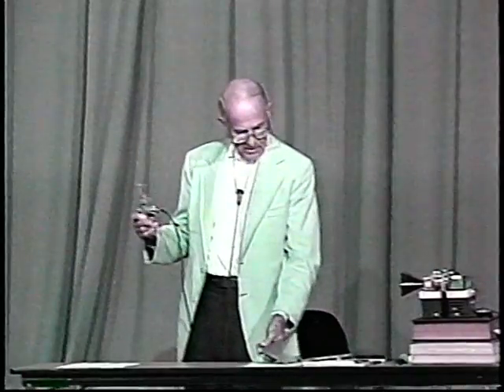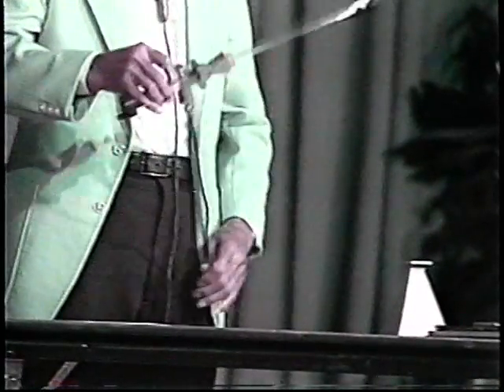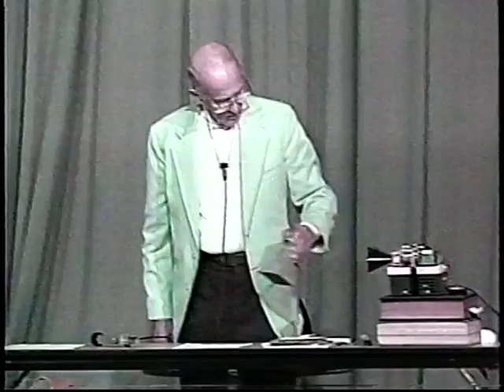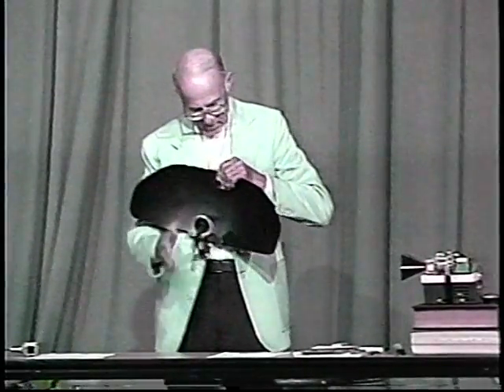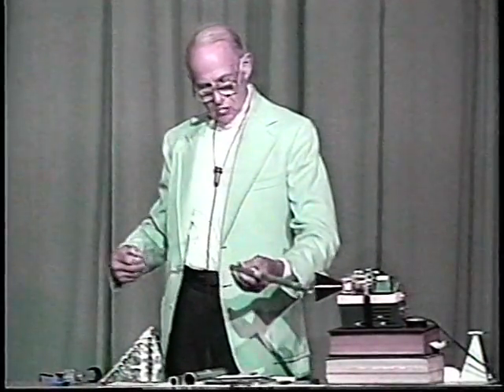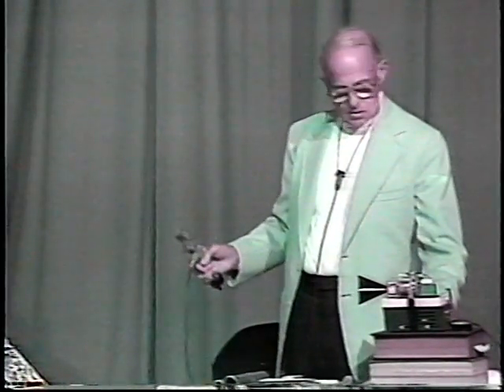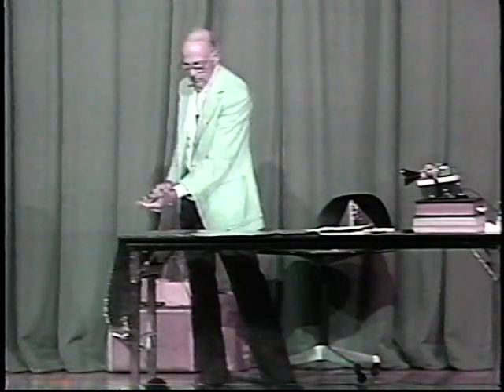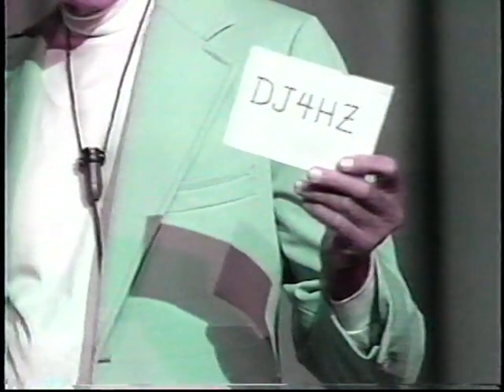John D. Kraus Antennas Lecture - 3 of 3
Demonstration lecture on antennas and radiation phenomena, by the great Professor John D. Kraus (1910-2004) of The Ohio State University. Presented to the Annual Conference of Broadcast Engineers, 1984.